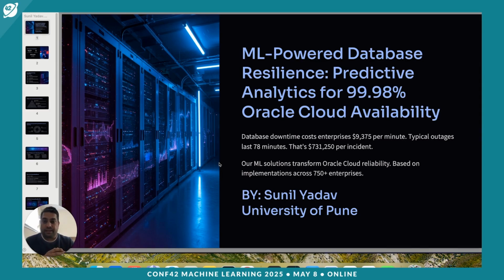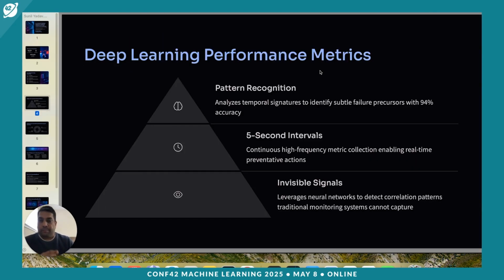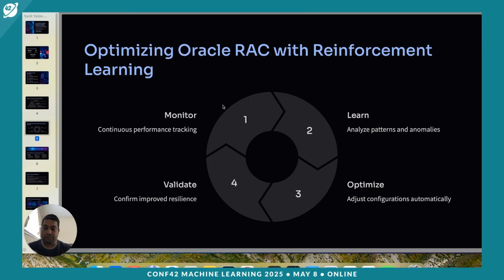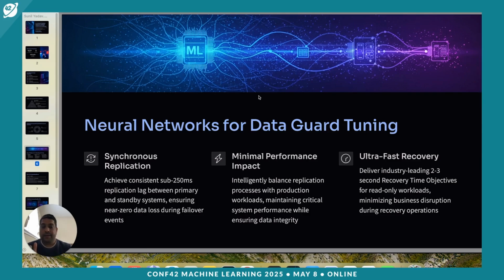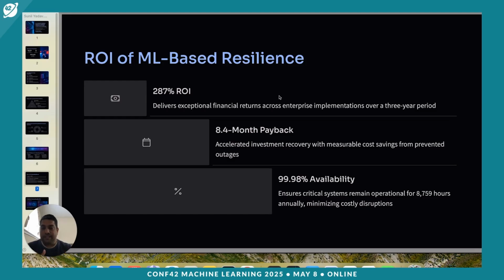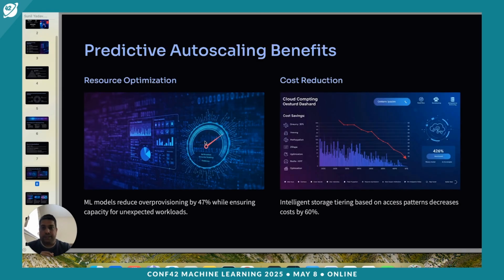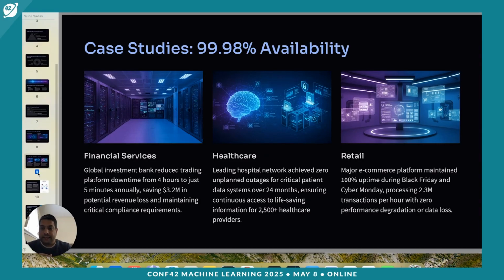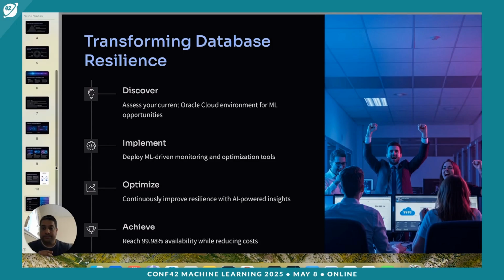Predictive Analytics for 99.98% Oracle Cloud Availability | Sunil Yadav | Conf42 ML 2025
Chapters
00:00 Introduction and Speaker Background
01:10 The Cost of Database Downtime
02:42 Machine Learning for Database Resilience
03:42 Deep Learning and Pattern Recognition
05:10 Oracle RAC and Reinforcement Learning
05:57 Monitoring, Learning, and Optimization
07:03 Neural Networks for Data Guard Tuning
10:47 Return on Investment of Machine Learning
13:42 Predictive Autoscaling Benefits
16:46 Case Studies and Industry Applications
17:39 Scalable AI Framework and Automation
19:11 Transforming Database Resilience
19:50 Conclusion and Closing Remarks